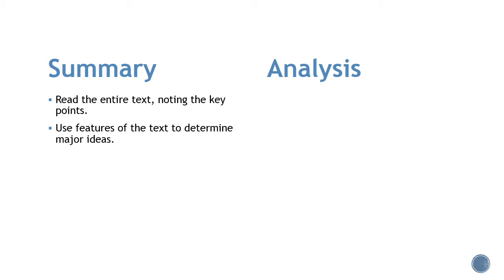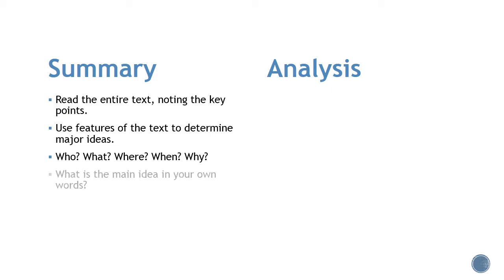Summary vs analysis 2 20 revised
Sum vs analysis so far